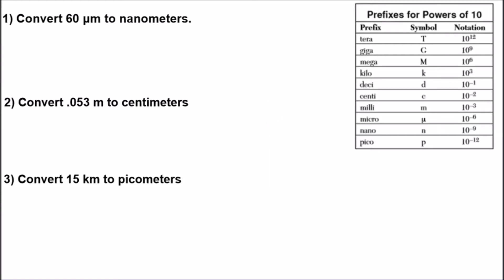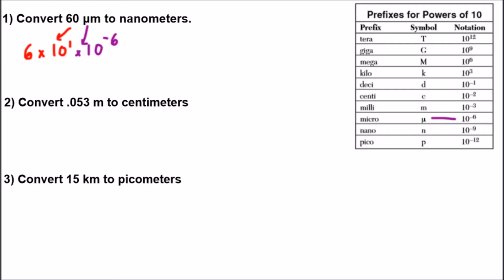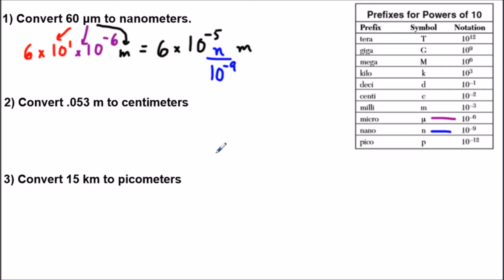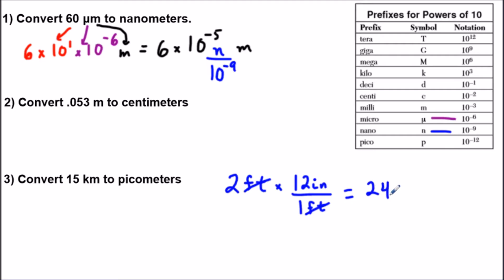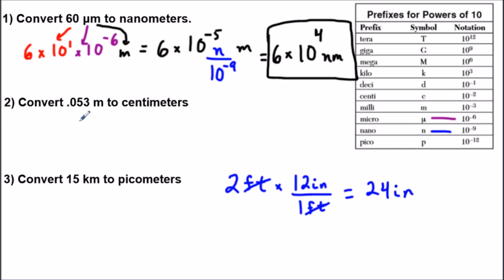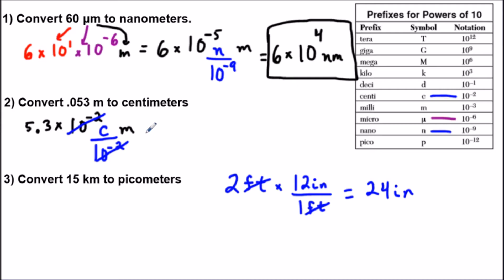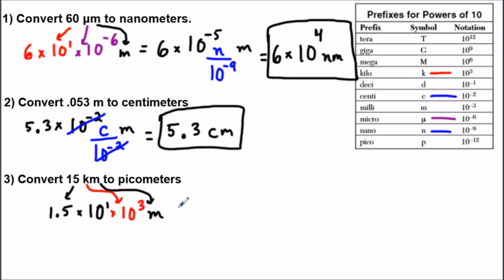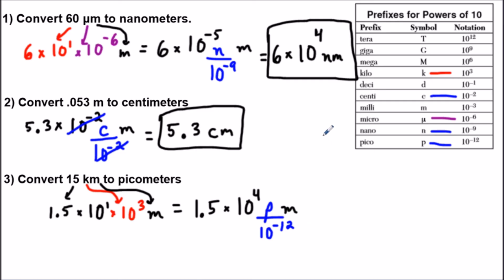Converting units of measurement with scientific notation (3 examples)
This video focuses on how to convert units with scientific notation. I work through three examples involving converting from one unit of measurement to another. Some of the units involved in this video involve picometers, centimeters, nanometers, etc.